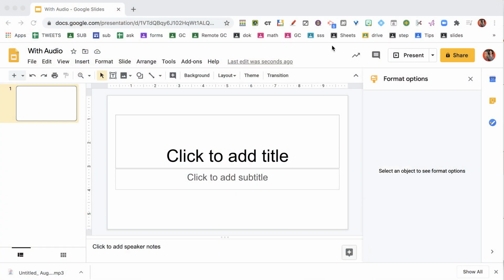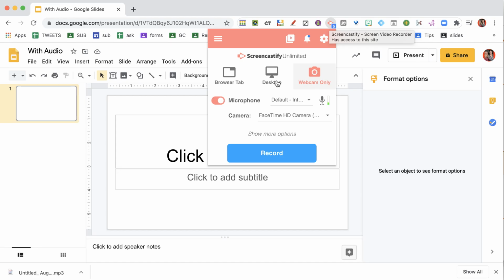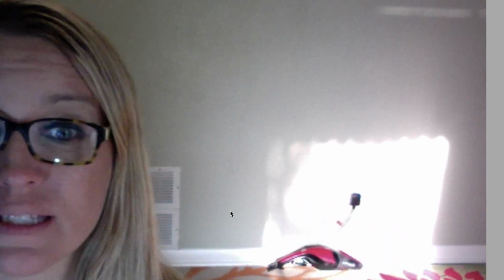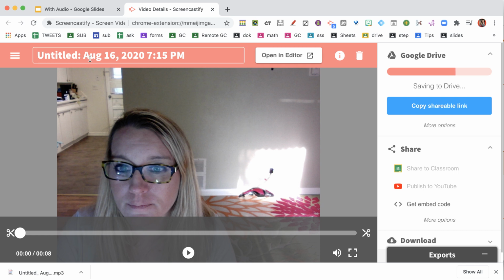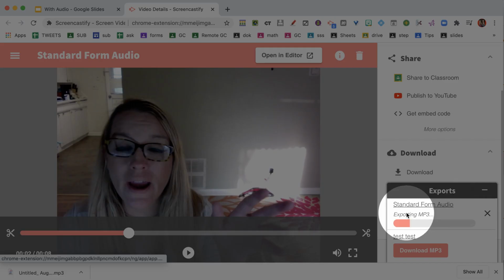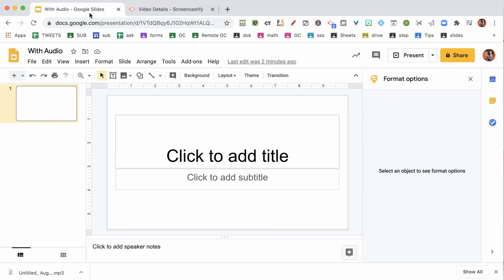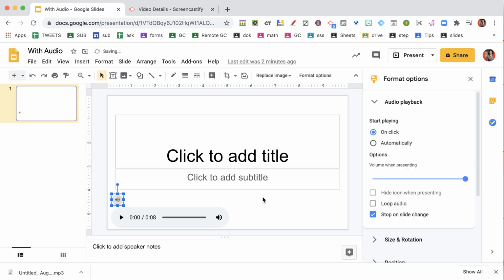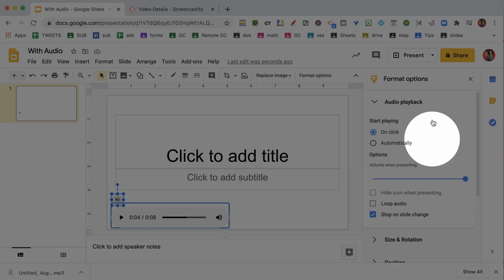Easily Add Audio files to Google Slides with Screencastify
Use the chrome extension to record audio and add the MP3 audio recording to your Google Slides.